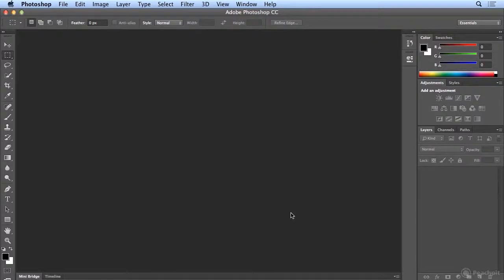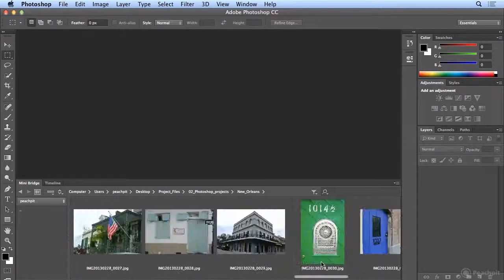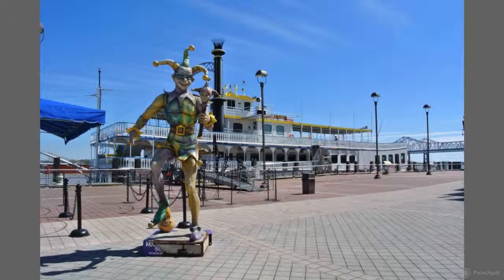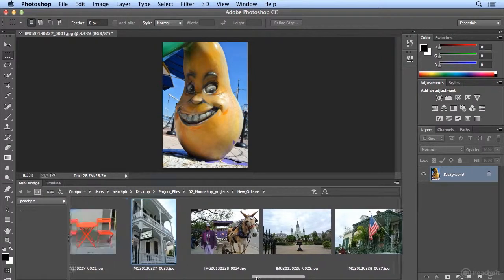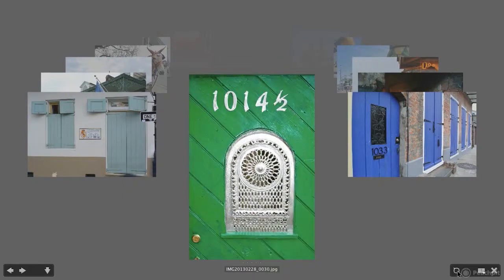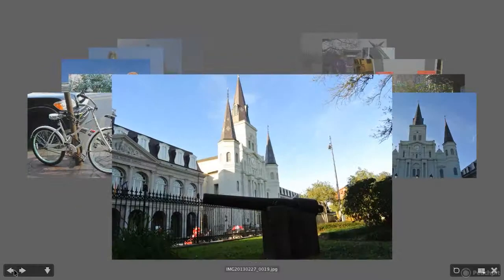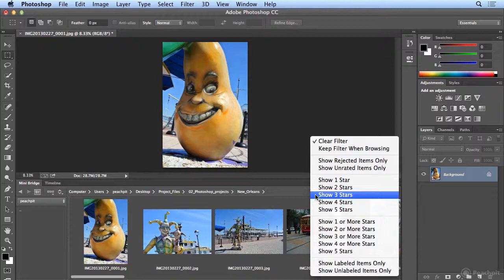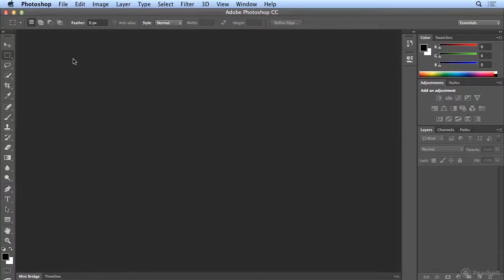Photoshop CC- Made Simple -Ch11